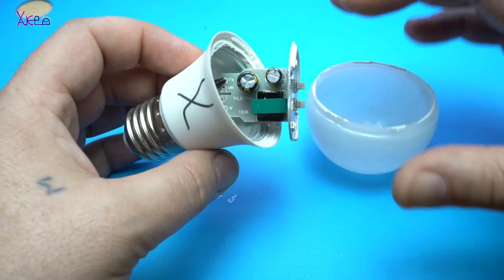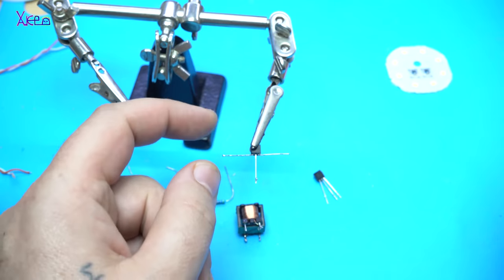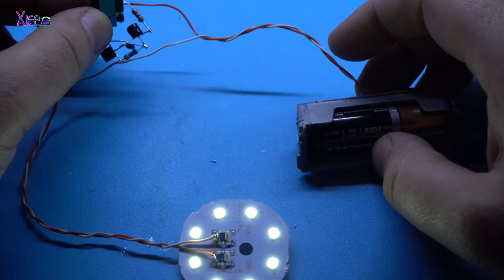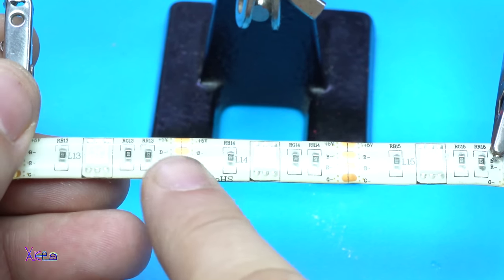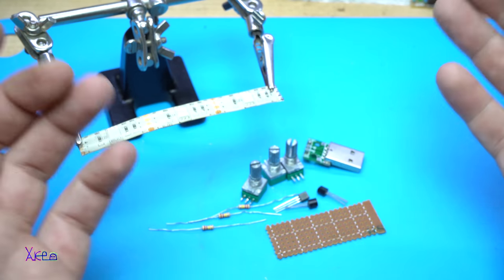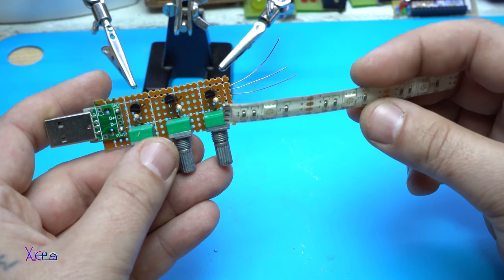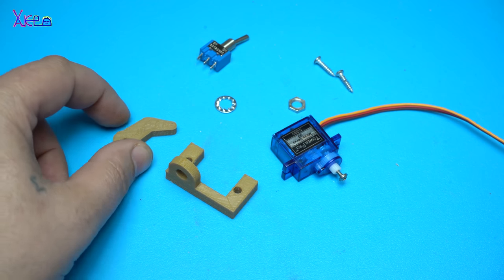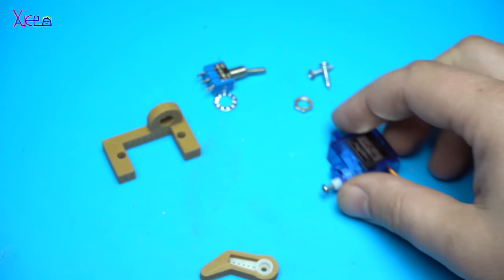4 Homemade Gadgets | How to make Gadgets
joule thief circuit is one of my favorite simple inventions and minimal circuit for making led torch that work with only one 1.5v battery.

How to make gadgets at home like led torch using dead led bulb,3d printed gadgets,useless machine,this is amazing idea how to make fun device,rgb controller for rgb led strip,control the rgb leds with analog potentiometers,simple marble machine 3d printed.